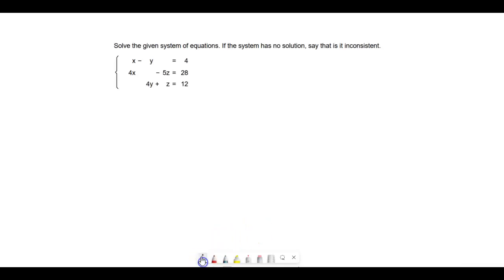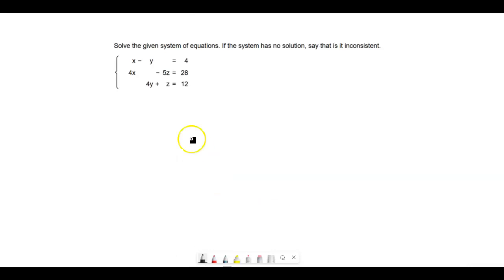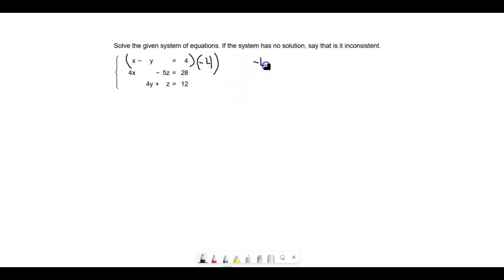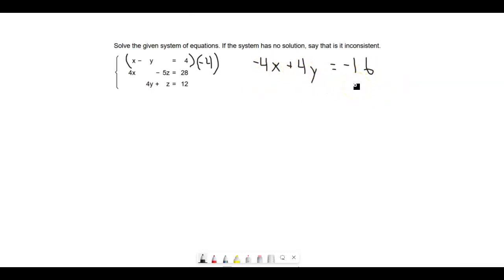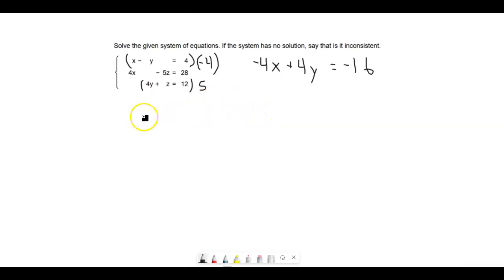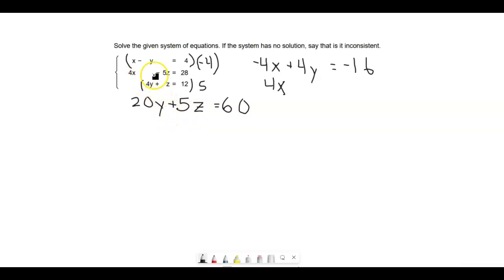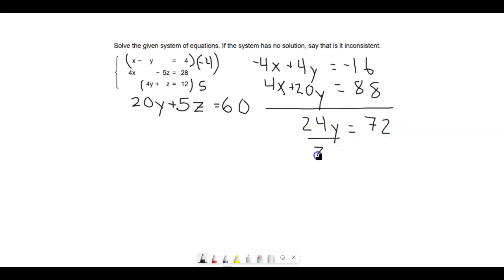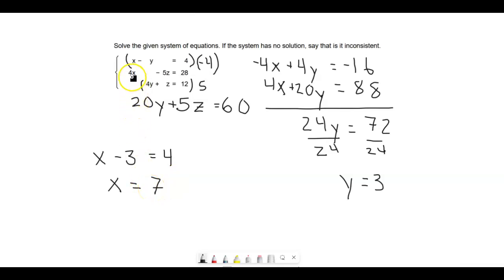Systems of Equations 3 Variables